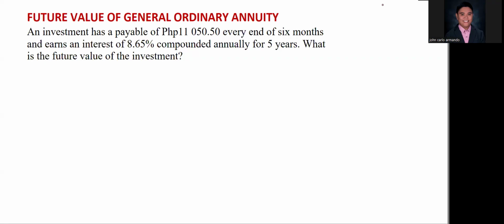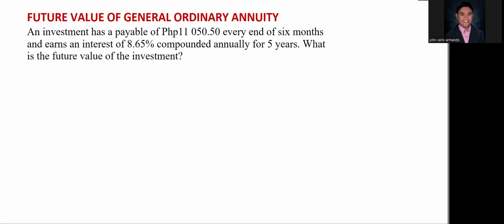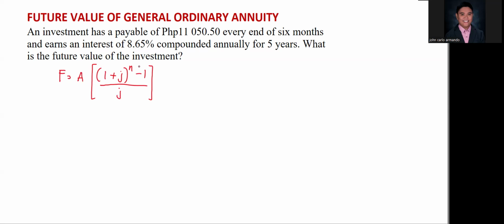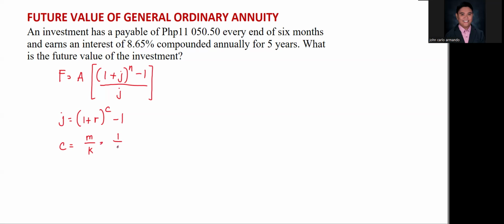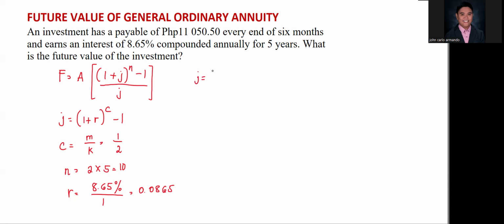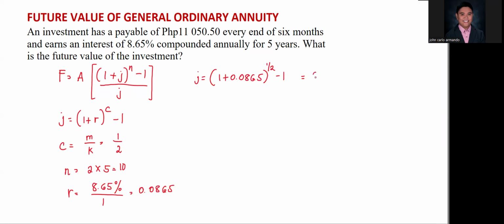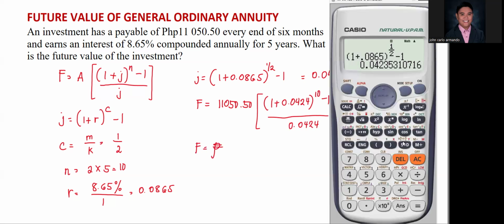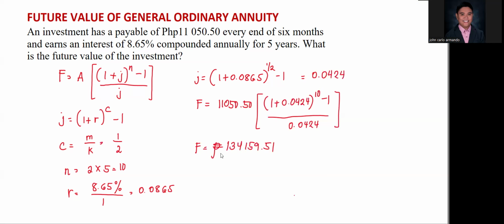[BUSINESS MATH] Future Value of General Ordinary Annuity